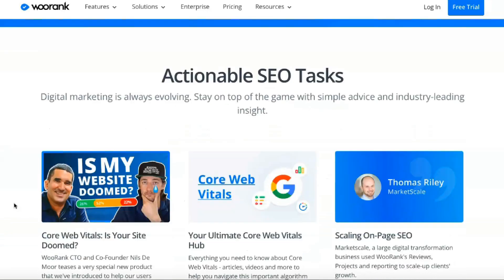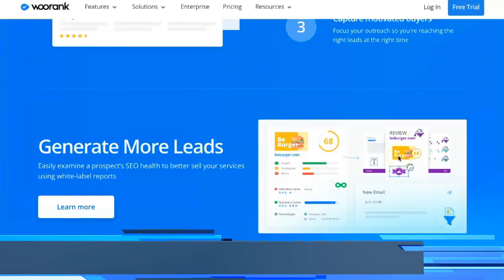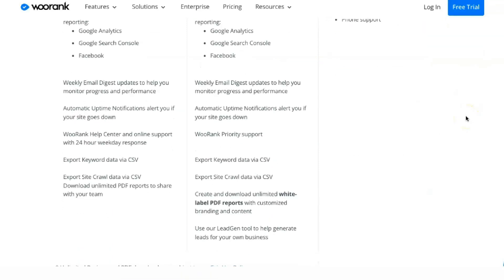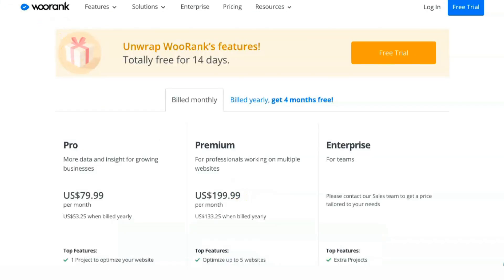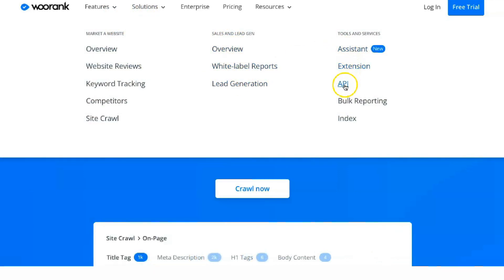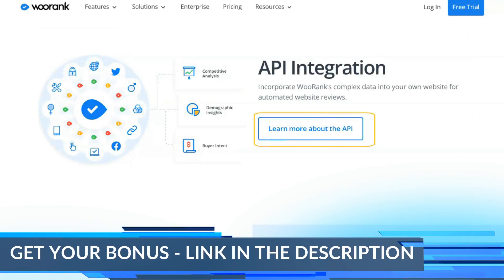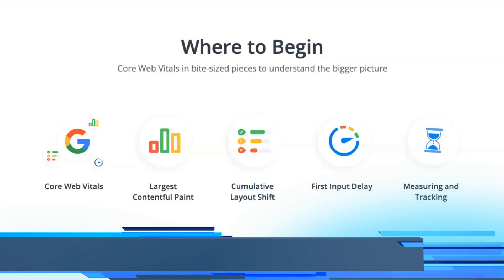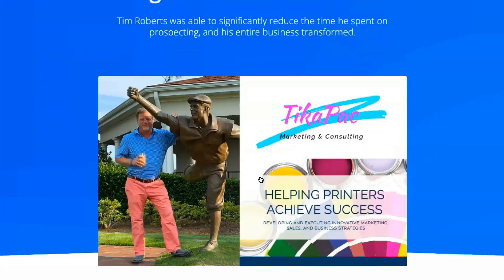How to Optimize Your Website and Start Make Money - Best SEO Tool Review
Woorank is a tool that helps you keep track of your site's SEO performance. You enter a website URL, presenting you with a detailed SEO audit for all the ranking factors. If you try to do this manually, it will take hours. However, if you use WooRank for free, you'll get this data in seconds.
An SEO audit is a report on the state of your site. When you're ready, you can use this information to correct any errors or mistakes that may be hurting your rankings. Of course, there are suggestions and tips from the tool that can save you time researching or instantly show you the solution to the problem.
In addition, you can connect your account to Google search, Google Analytics, and your Facebook page to get the best results by analyzing each site page individually or by tracking your keywords.
Woorank is a powerful tool to help you get the most out of any project.